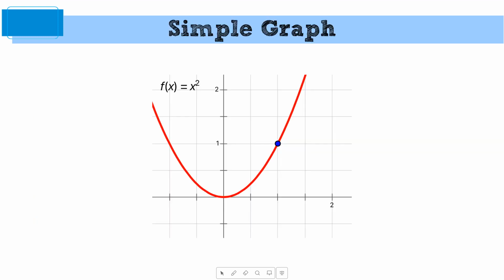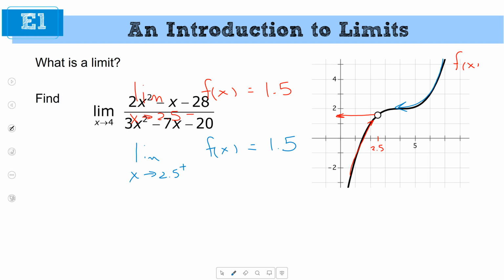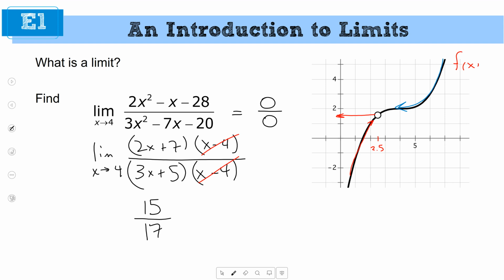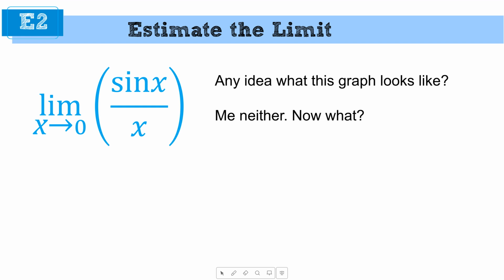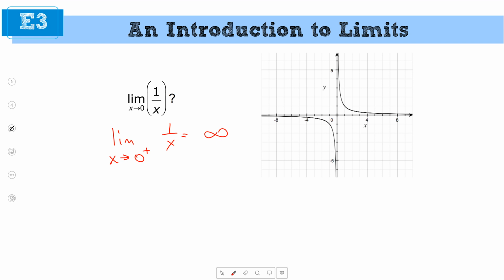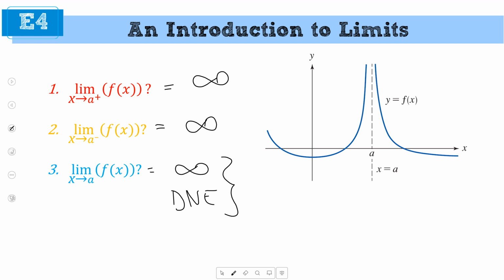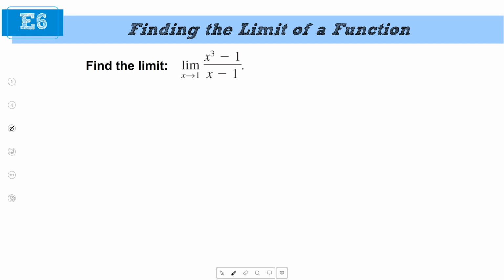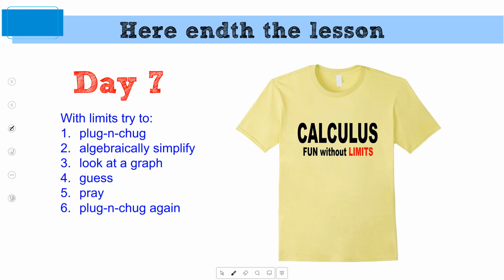Introduction to Limits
Concepts of limits and how to find limits.